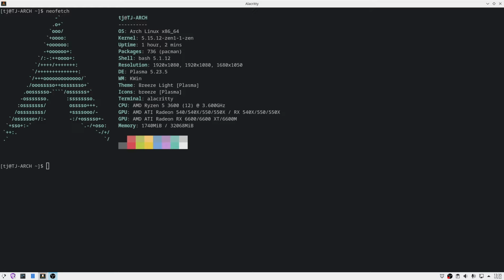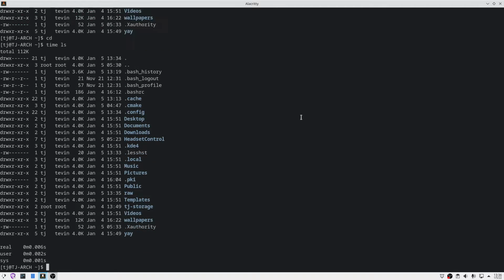Introduction and Plans for the Channel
Welcome to the channel! In this video, I go over some plans for the channel and plans for myself as well.

For more information on Linux in general, but specifically Arch Linux, visit the Arch Wiki